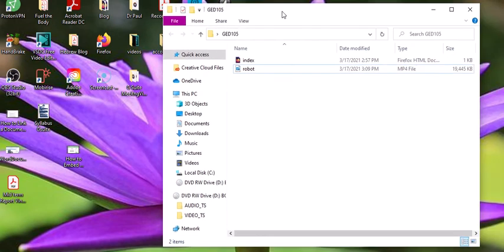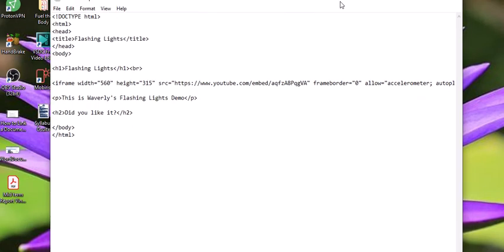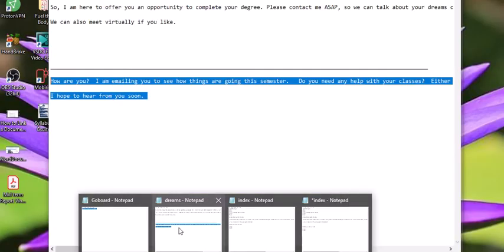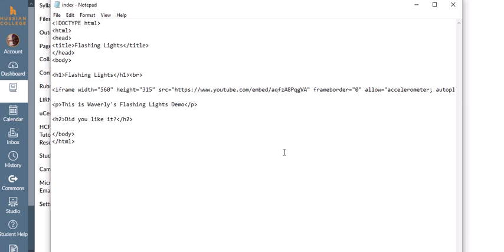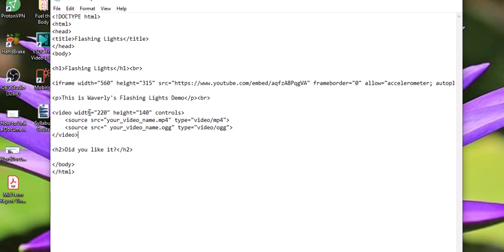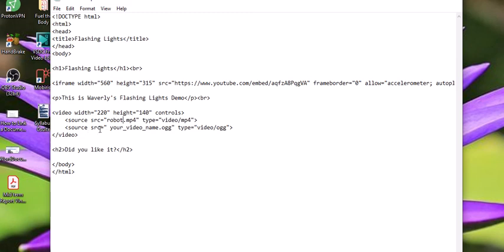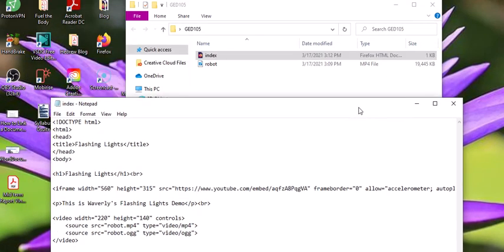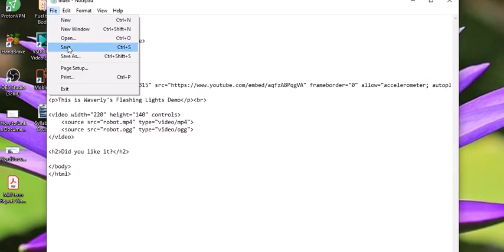How to add a video to a Website